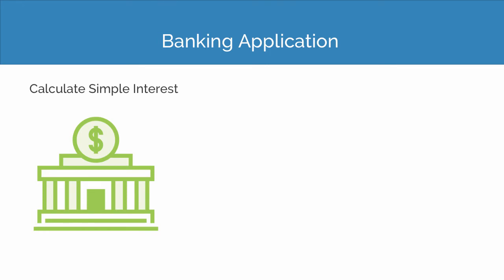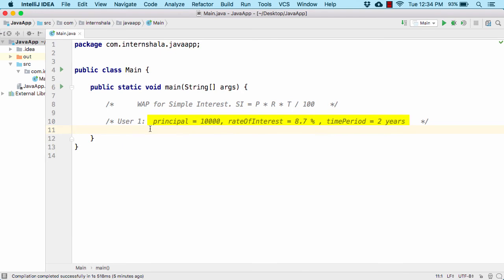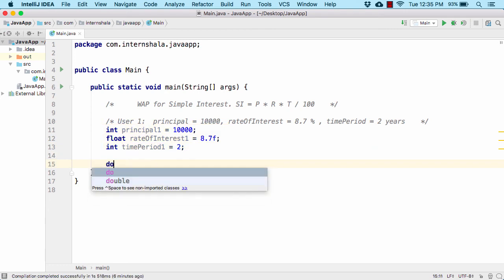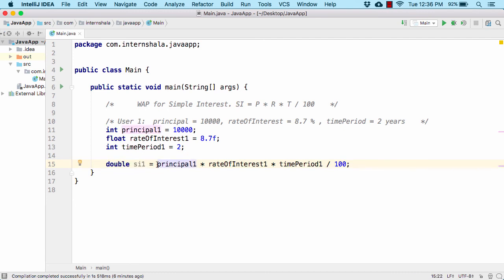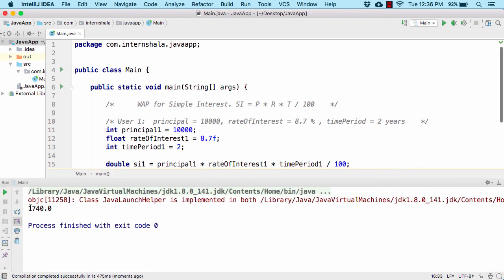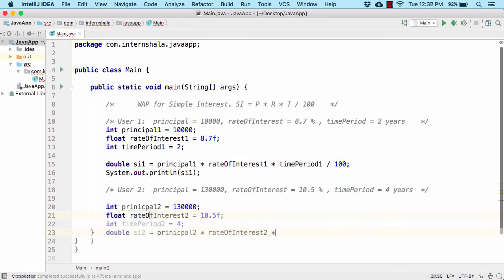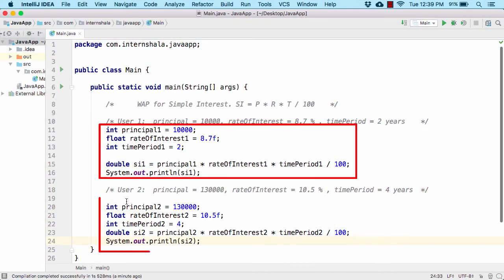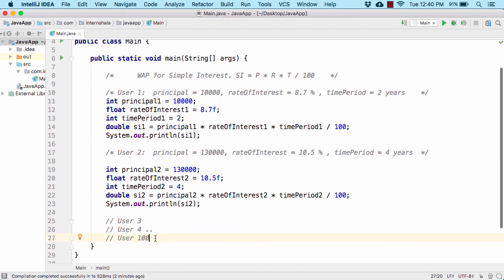Methods problem statements Lecture 46